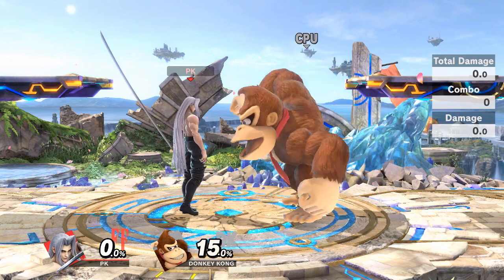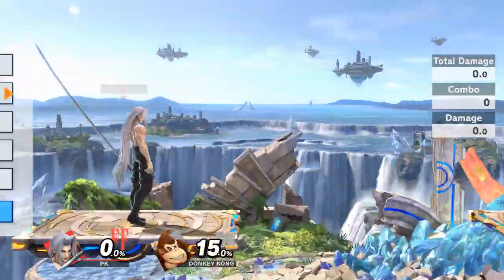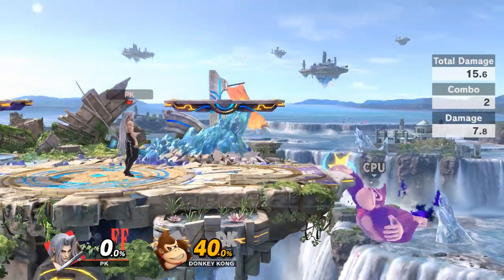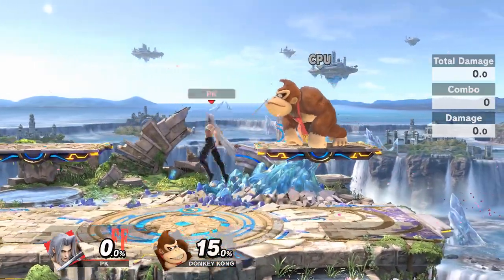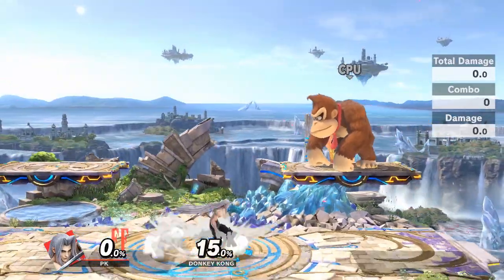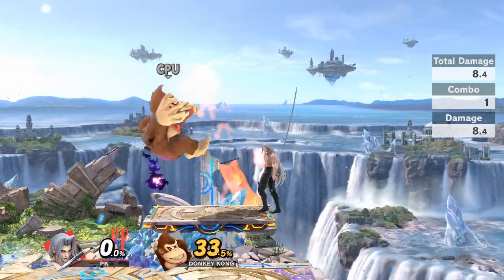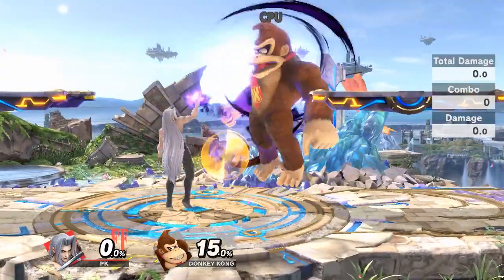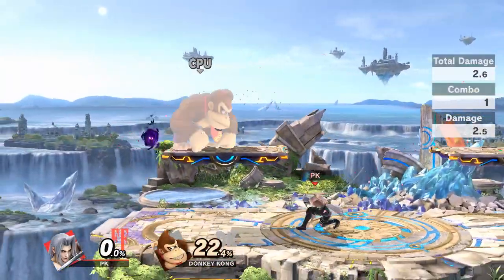How to Snaplock! - Sephiroth Midlevel Tech Guide!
So far I have only been able to use this in a few scenarios. What about you guys?

Socials